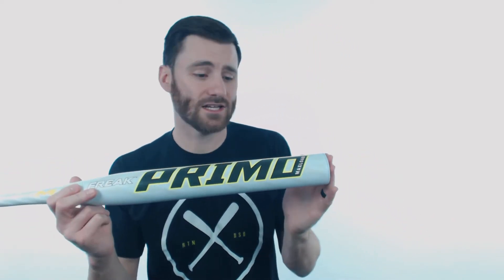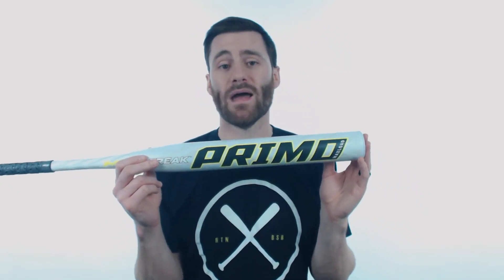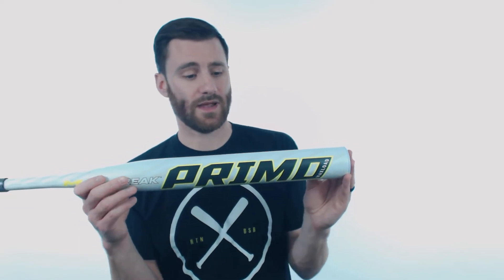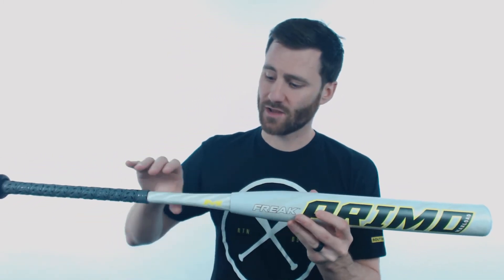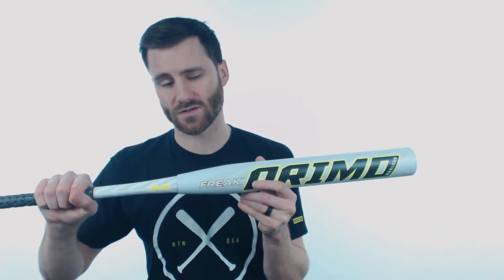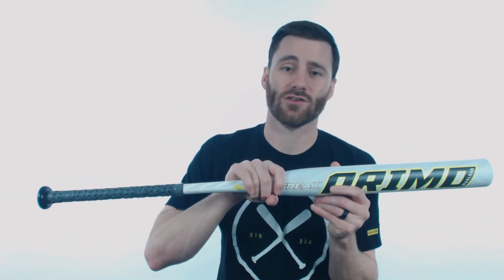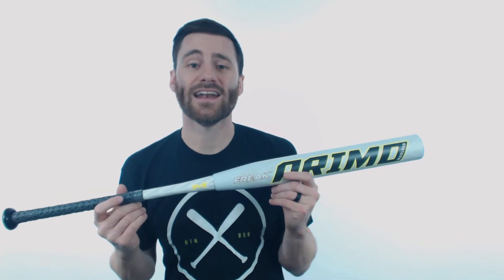Review: Miken Freak Primo 14" Maxload USSSA Slow Pitch Softball Bat: MPMOMU